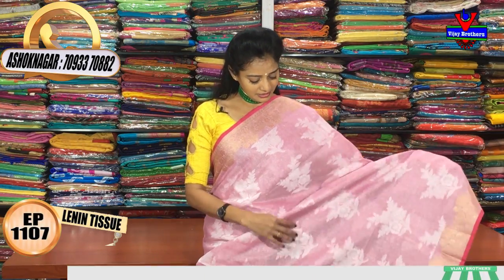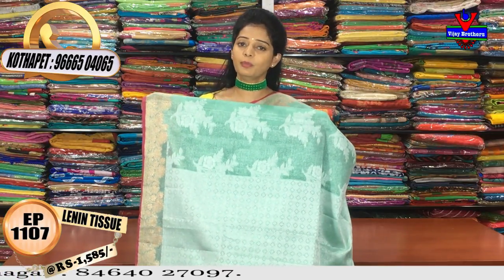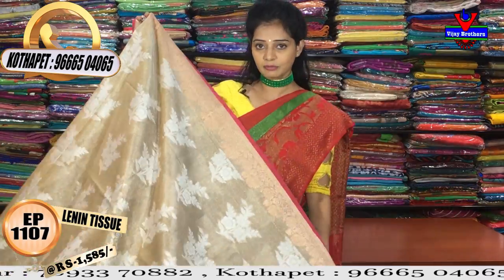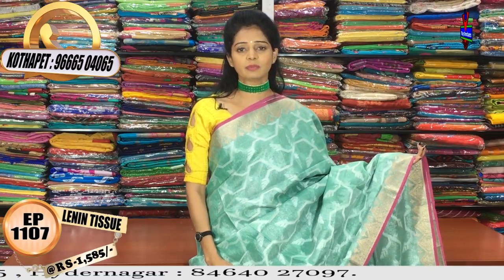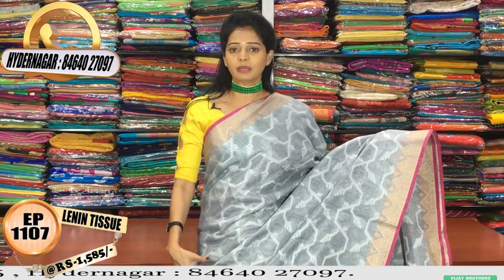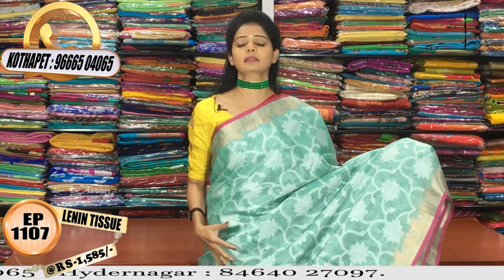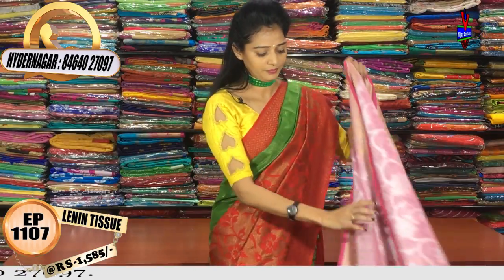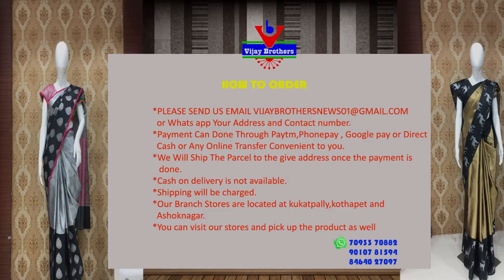Lenin Tissue Sarees |EP1107|ASHOKNAGAR:7093370882|KOTHAPET:9666504065|HYDERNAGAR:8464027097